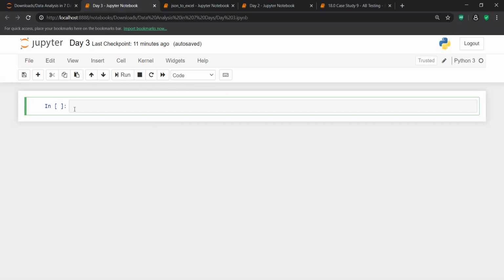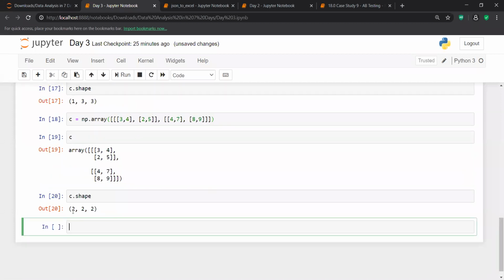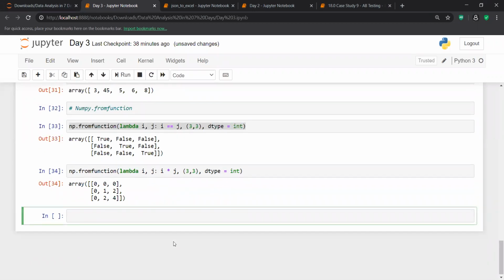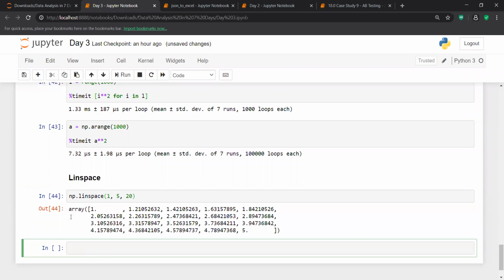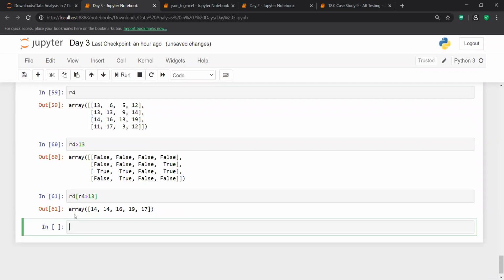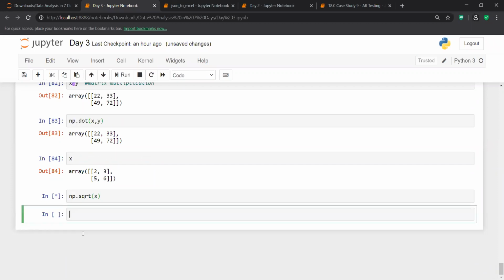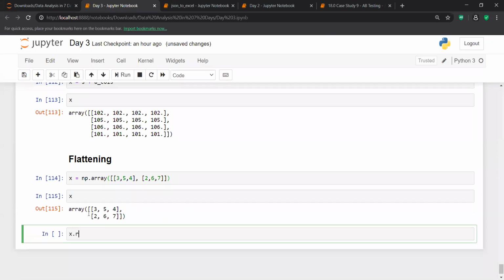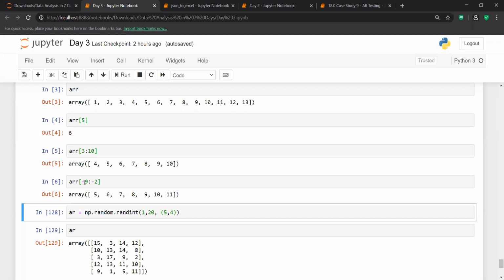Welcome to Day 3 of Python For Data Analysis!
Today, we'll cover NumPy, a popular Python library for numerical computing. NumPy provides a powerful array object and a range of functions for working with arrays. We'll go over some of the basics of NumPy, including how to create arrays, access and manipulate array elements and perform operations on arrays.

Here are some of the topics we'll cover in this video:

Introduction to NumPy and its Benefits for data analysis
Creating NumPy arrays using various methods, including a range, linspace, and random
Indexing and slicing arrays to access and manipulate elements
Performing mathematical operations on arrays, including addition, subtraction, multiplication, and division
Broadcasting, which allows operations to be performed on arrays with different shapes
Aggregation functions for computing statistics on arrays, such as mean, median, and standard deviation
By the end of this video, you'll have a solid understanding of the basics of NumPy and how it can be used for data analysis tasks. Don't forget to practice coding on your own to solidify your knowledge and improve your skills.

Give us your feedback in the comment section below.